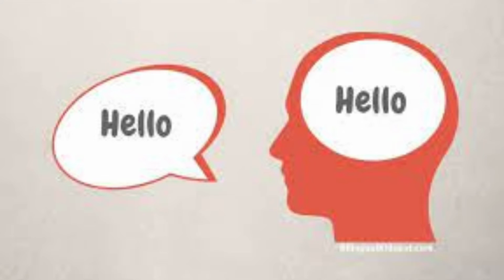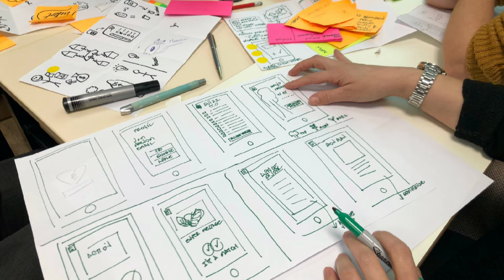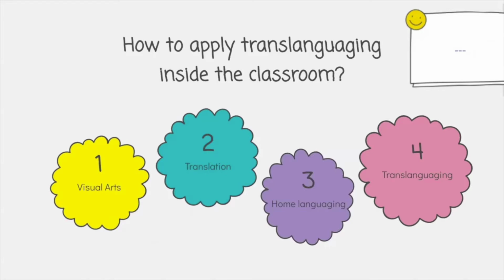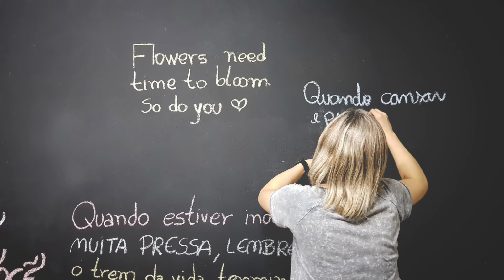Translanguaging In The Bilingual Classroom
In this video, translanguaging in the bilingual classroom, we will discuss what translanguaging is, how it came to be, and why translanguaging can be such a powerful tool for instruction and liberating classroom practice for bilingual and multilingual students.

Please let us know which topic(s) / content you'd like us to cover and/or explore further in more depth: